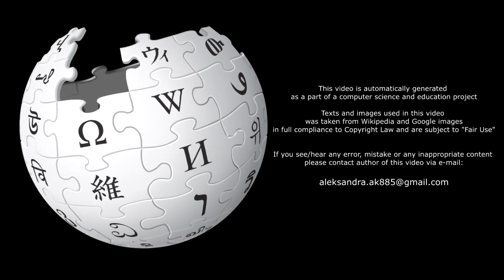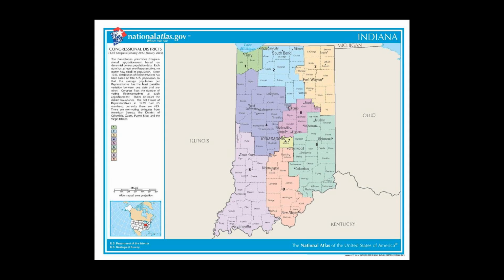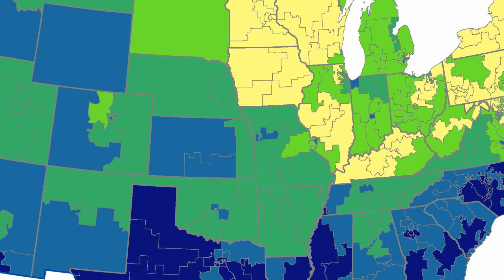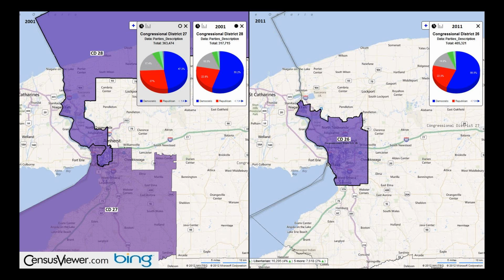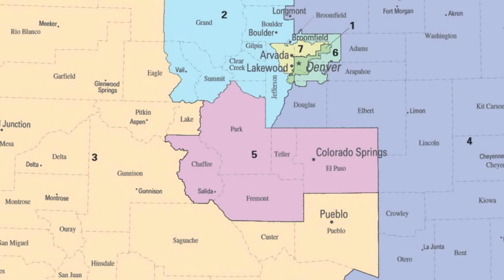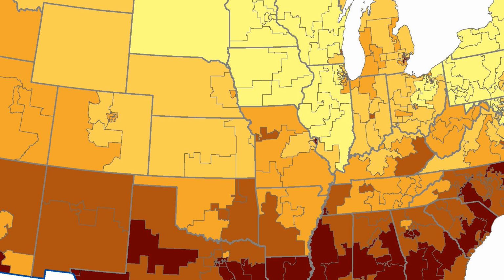[Wikipedia] Rhode Island's congressional districts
Rhode Island is divided into 2 congressional districts, each represented by a member of the United States House of Representatives. It is the least populous state in the nation to have more than one congressional district.
The districts are currently represented in the 115th United States Congress by 2 Democrats.